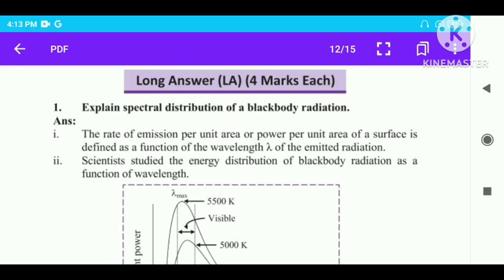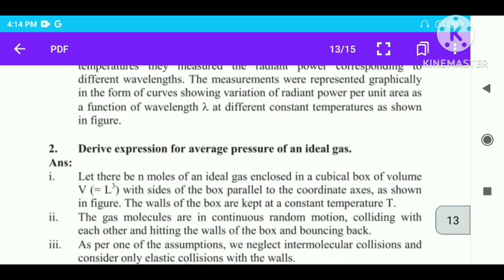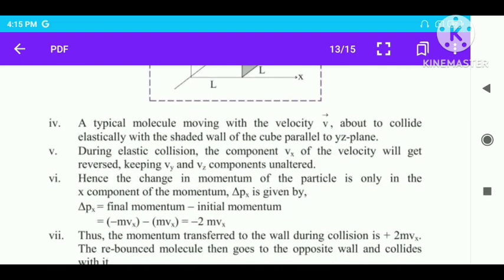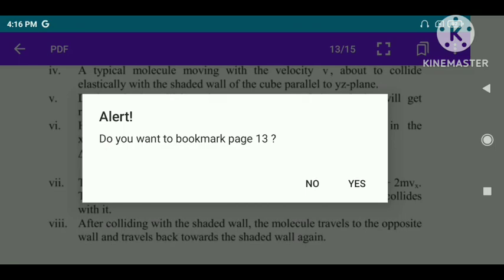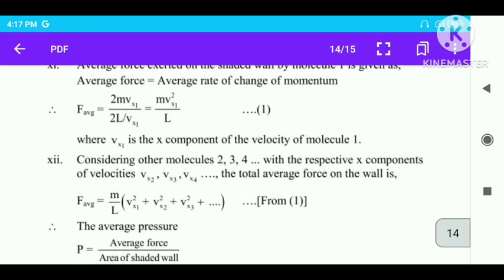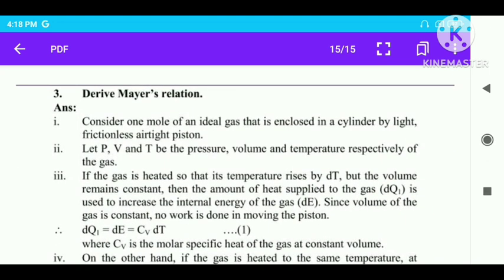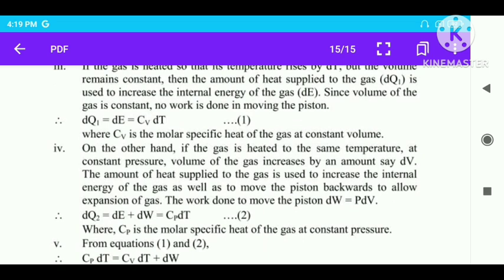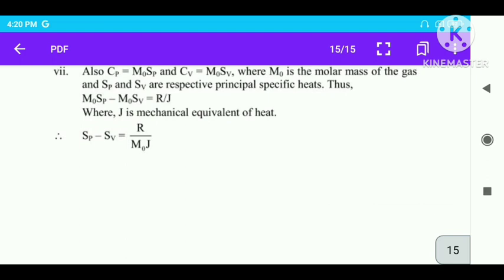Kinetic Theory of gases and Radiation solutions|question bank solution class 12 ||question bank 2023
Kinetic Theory of gases and Radiation solution|
question bank solution class 12 ||question bank 2023

digest kaise download karen
navneet digest kaise download karen
exercise solution of physics class 12 chapter 3
solution of physics class 12 chapter 3
class 12 physics chapter 11 ncert solutions in hindi

solutions in hindi
Physics text book solution class 12th science
Physics exercise Question number
Indian champ#
@Indian champ#
mechanical properties of fluid solutions#
mechanical properties of fluid Question bank solutions#